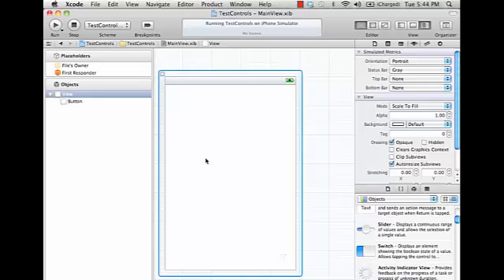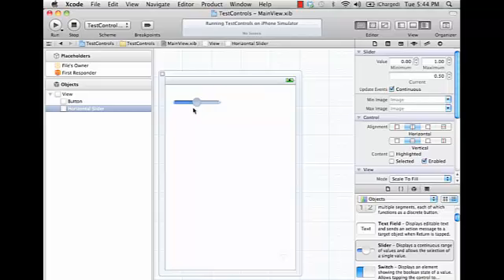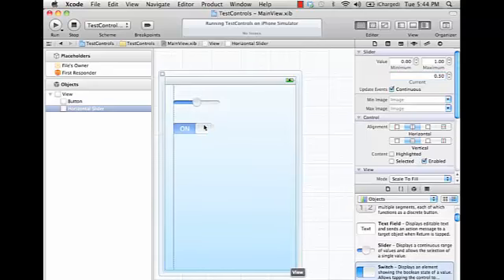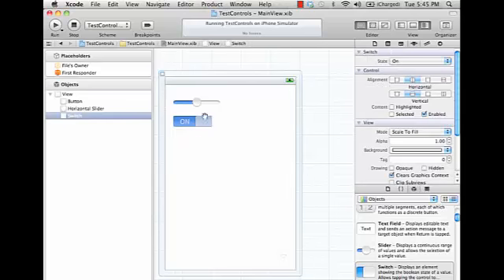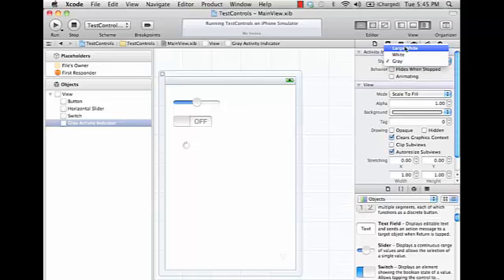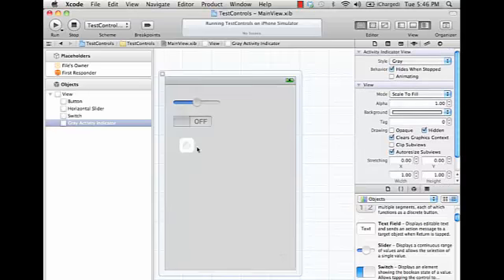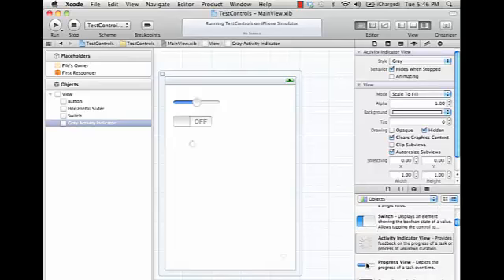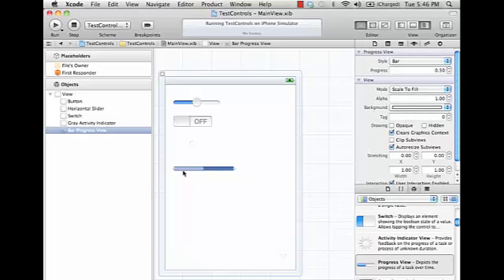3 Controls2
Learn iOS operating ssytem
Using Controls